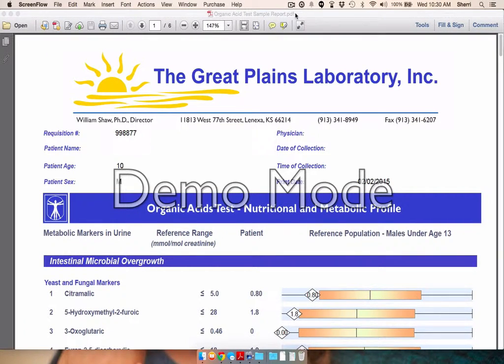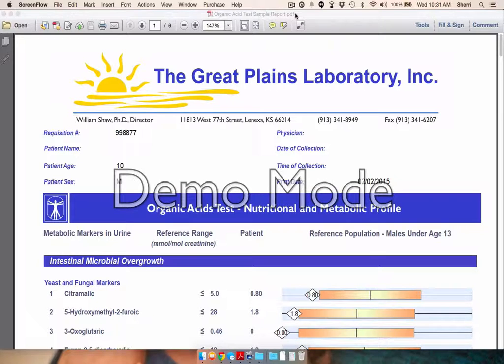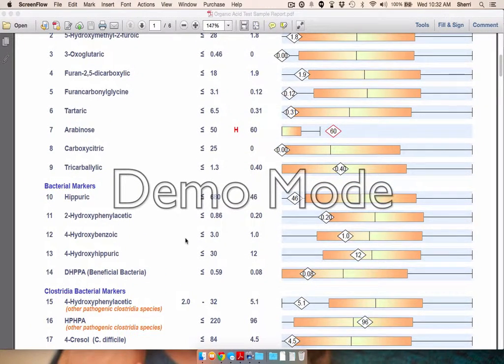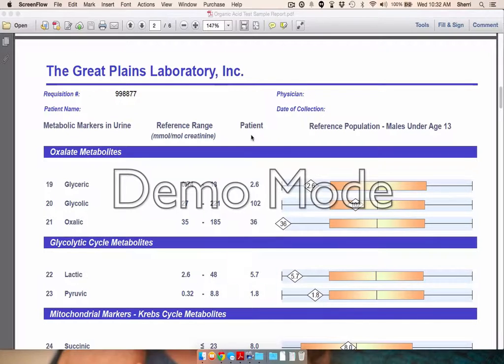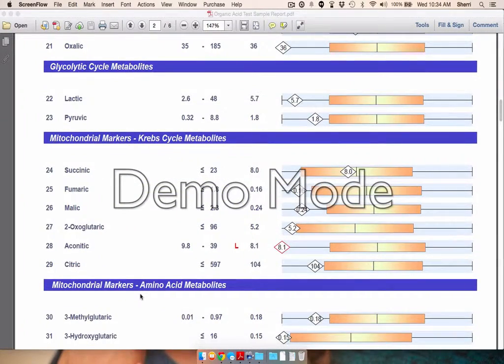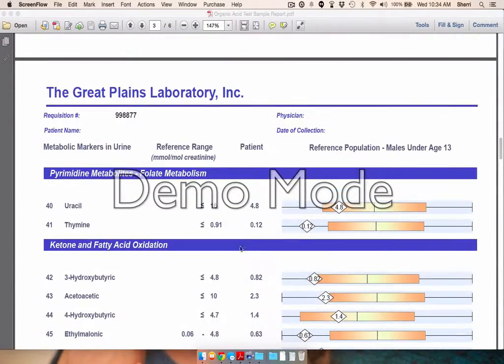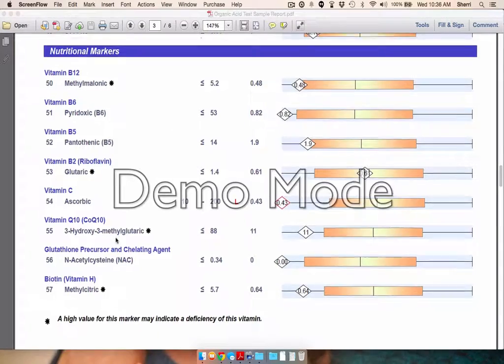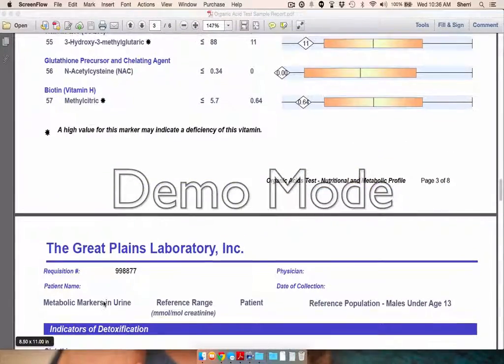Organic Acids Test (OAT Panel)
Dr. Sherri explores the results of a sample Organic Acids Test.  It's an invaluable test that broadly reveals the overall function of several essential physiological processes in the body.  The value is in its ability to uncover foundational "lesions" in physiologic function that can develop into overt disease.